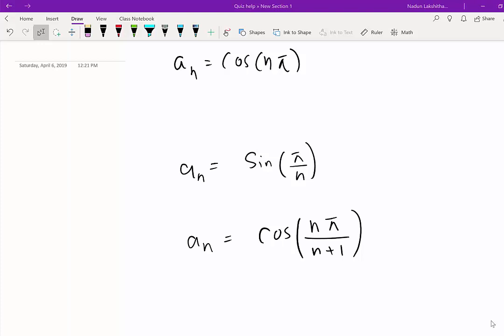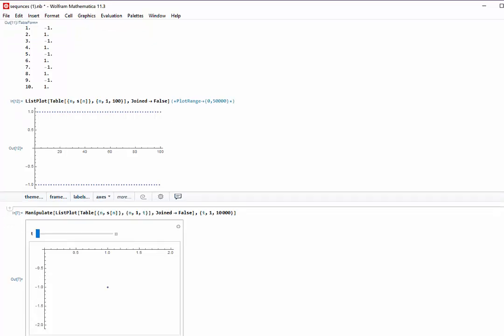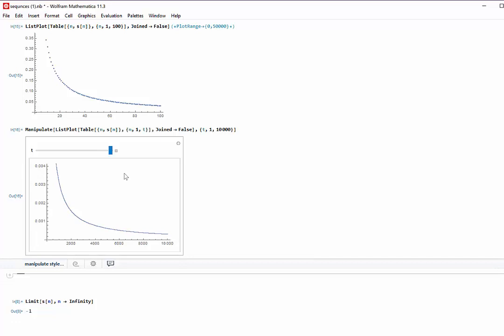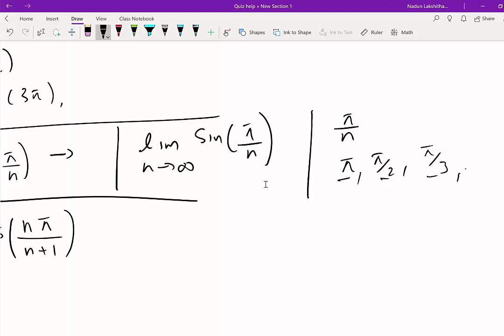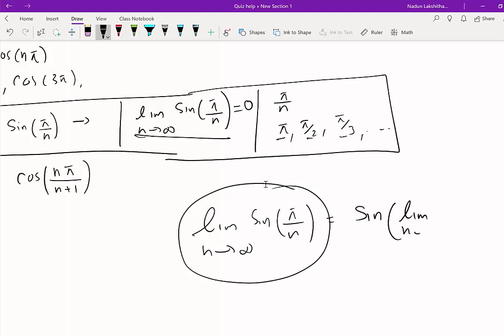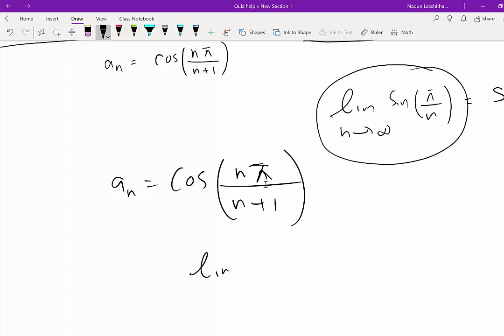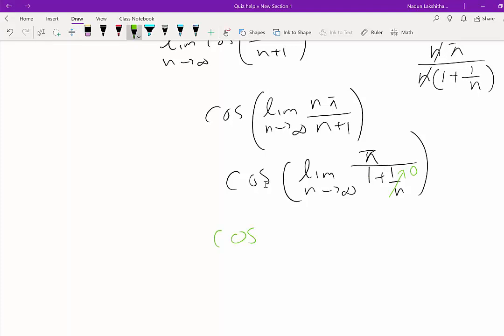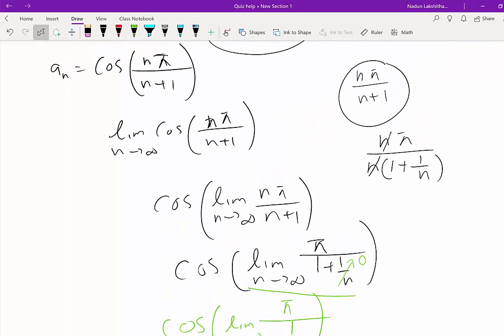Visualizing Convergence or Divergence of sequences- Trigonometric functions-Lesson-3